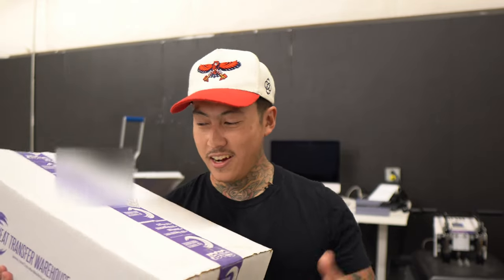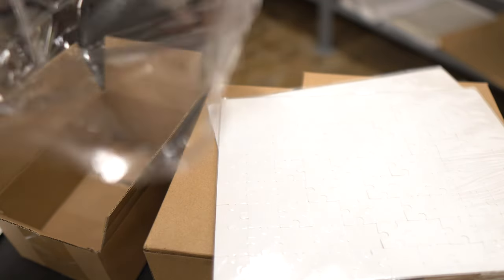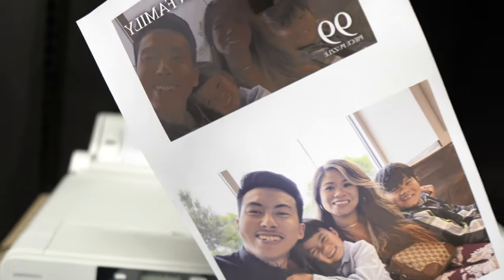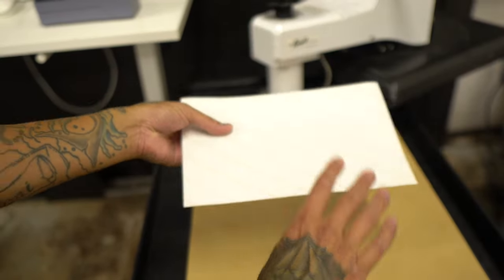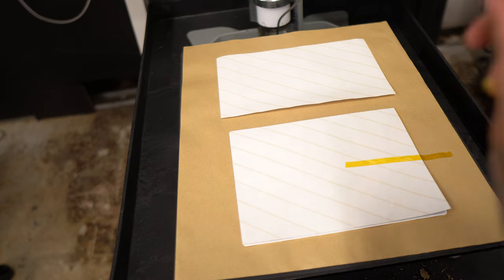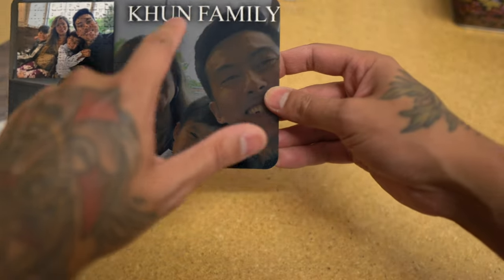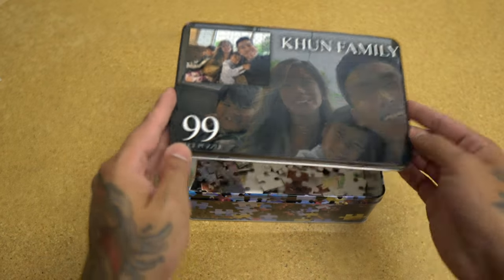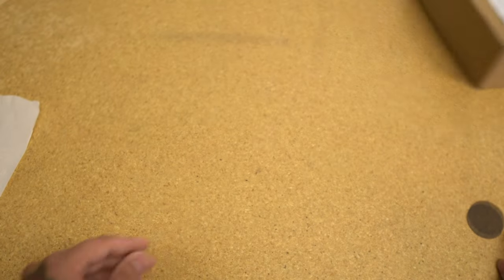How to Make a Custom Puzzle